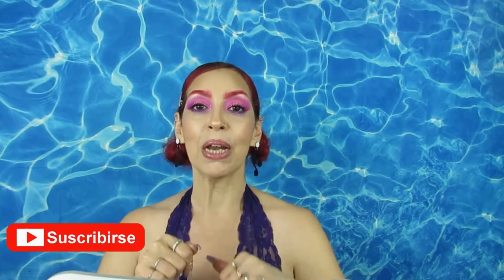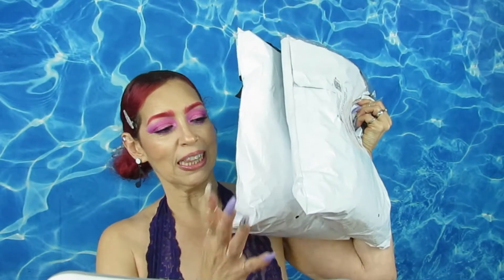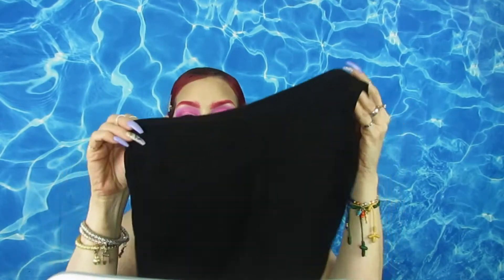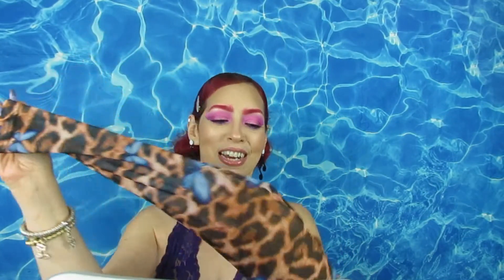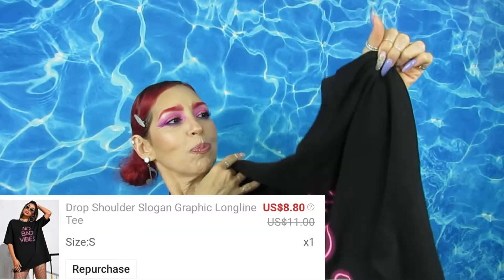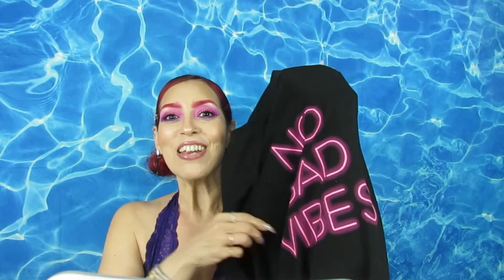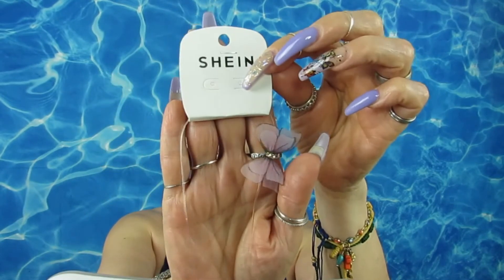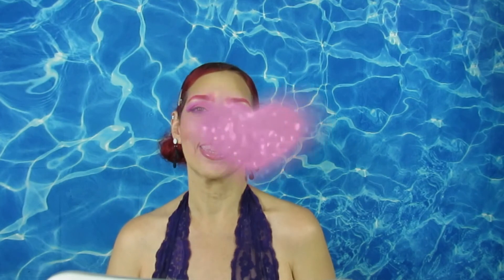MY 3RD SHEIN HAUL 2020 -SPANGLISH EDITION - REVIEW + TRY-ON " I'M OBSESSED"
HI MY LOVES, HOLA MIS AMORES! , MY MERMAIDS, MY AQUAMANS!

MY 3RD SHEIN HAUL 2020 - REVIEW + TRY-ON  " I'M OBSESSED"

HELPS ME BRING YOU MORE CONTENT